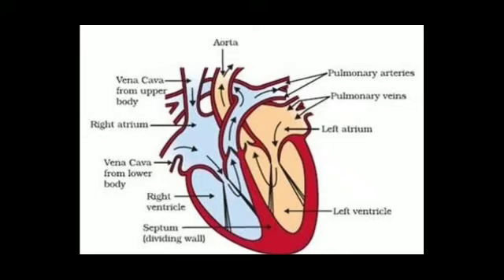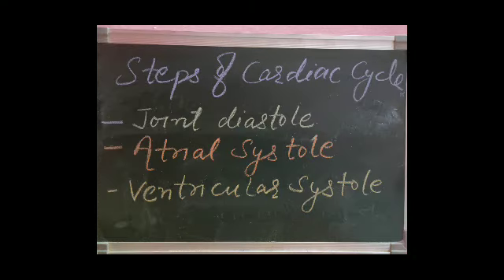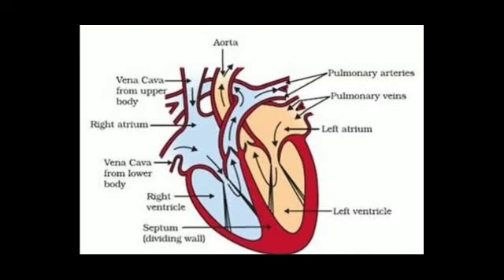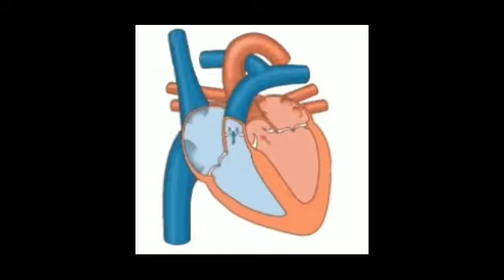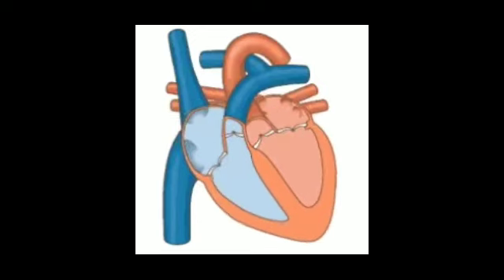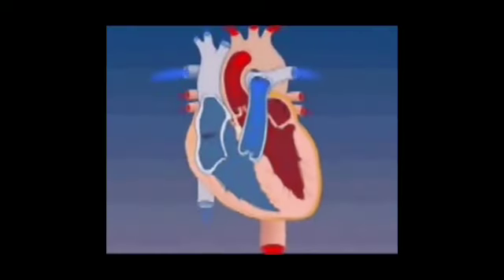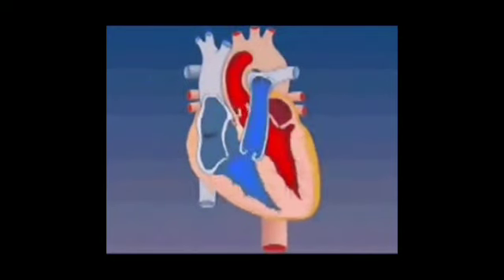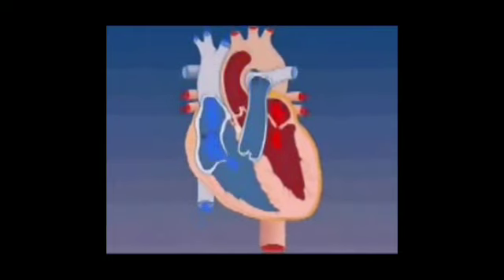Function of heart